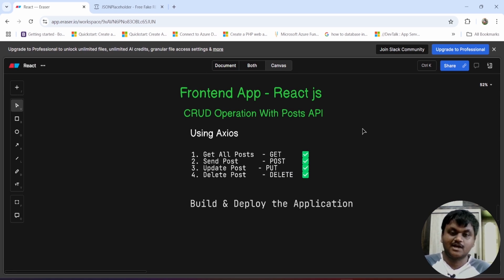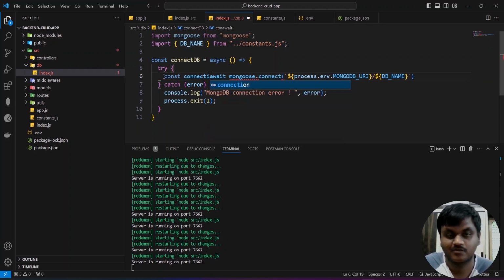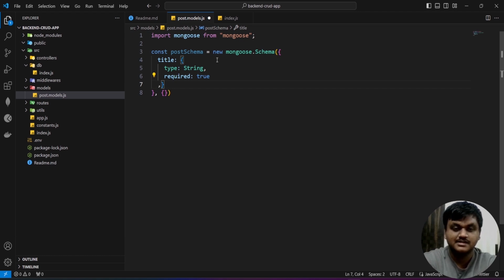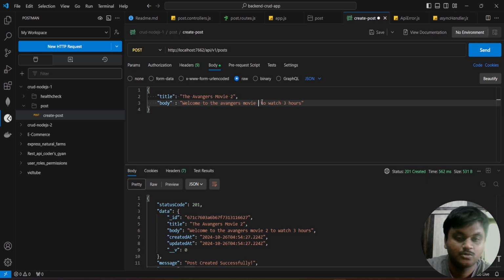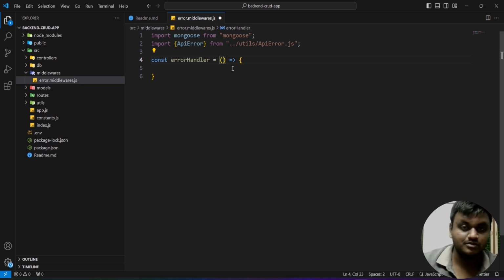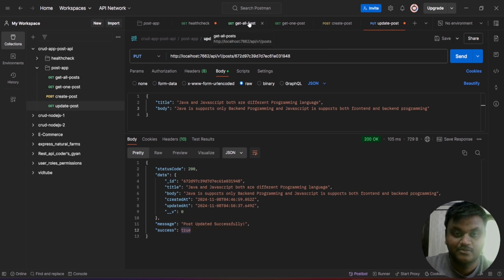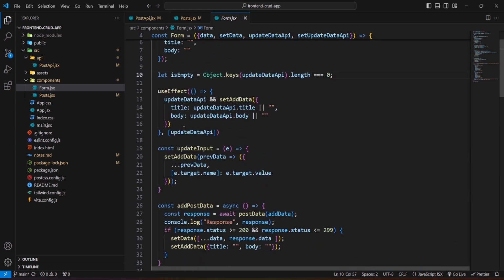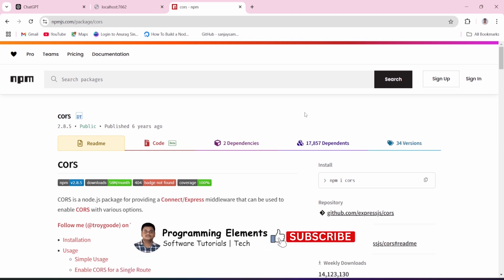#1 Developed Backend Post CRUD App in Node.js, Express.js & MongoDB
Topics Covered:
1. Project Structure Created
2. Database Connection Configured
3. Helper Functions Created
4. Written Health Check API Logic
5. Written Schema of Post, User
6. Perform CRUD Operation of Controllers
                   a. Create Post Controller
                   b. Update Post Controller
                   c. Delete Post Controller
                   d. Get Post Controller
7. Implemented Error Handler API
8. Tested Post APIs in Postman
9. Integrated Post APIs to Frontend Logic

Similar Searches:
How to Develop the Backend Post CRUD App ?
How to Develop the Backend Post CRUD App using Node.js, Express.js & MongoDB ?
Single Shot Video of Backend Post CRUD App using Node.js & Express.js ?